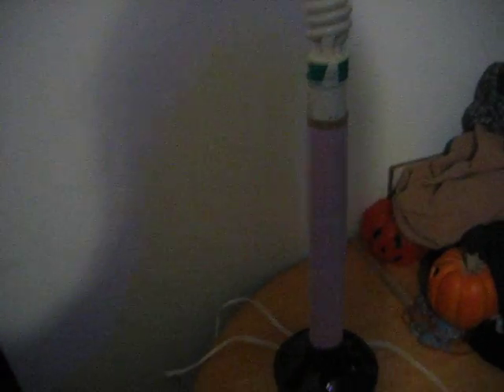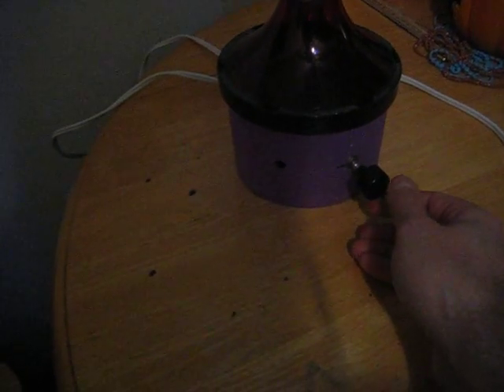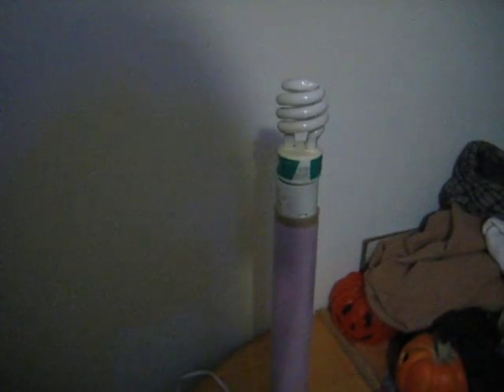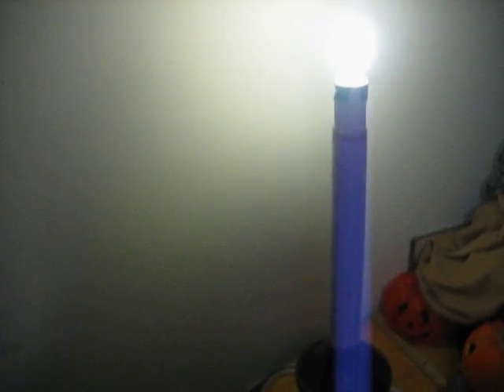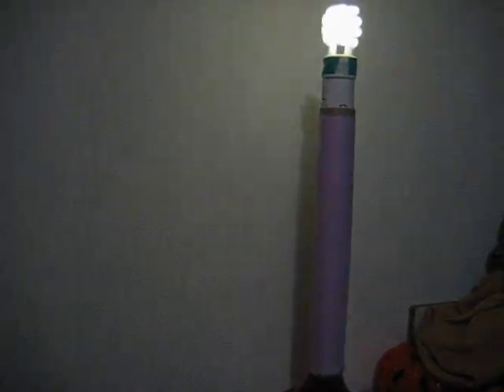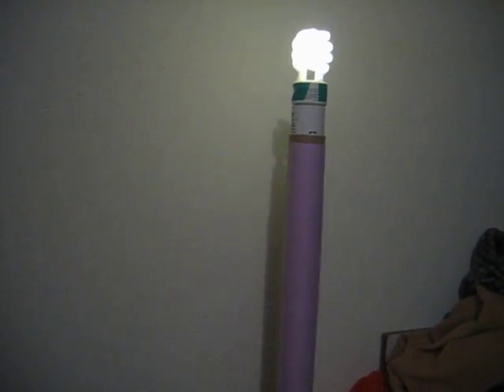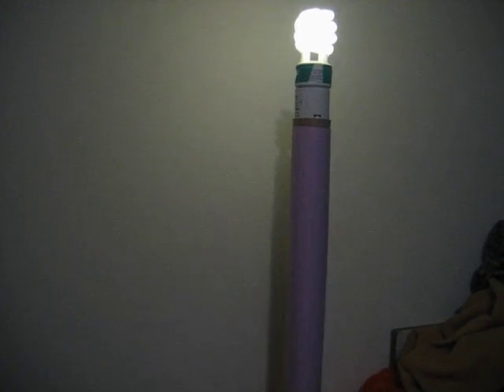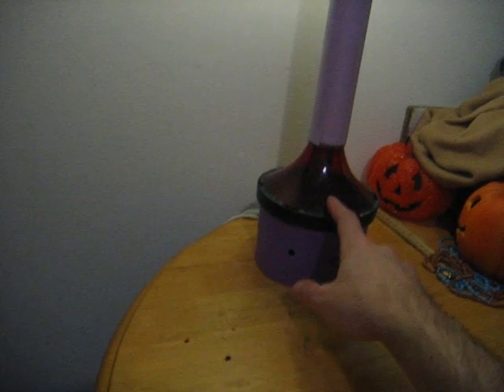Alexander Meissner oscillator lamp with gutted cfl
This is a homemade lamp with an 8" long core in center of lamp using ferrite beads glued together.
Powering a 13 watt gutted cfl, potentiometer power adjustable from 80 to 630 milliamp, 12 volt input.